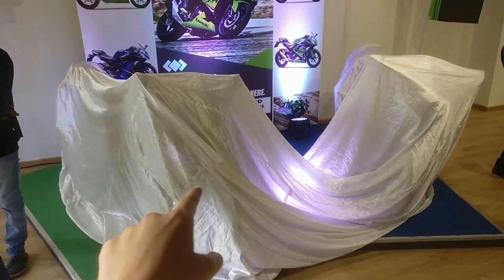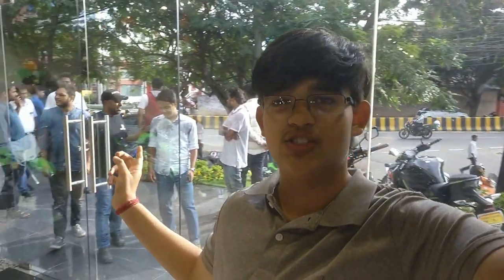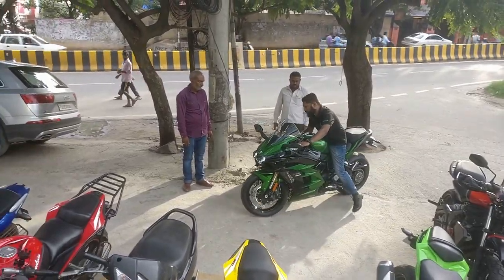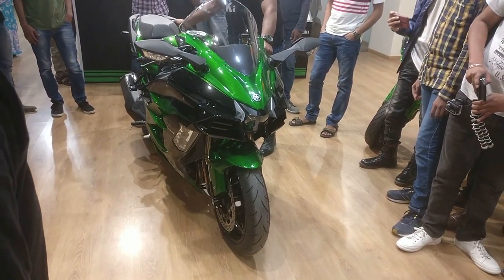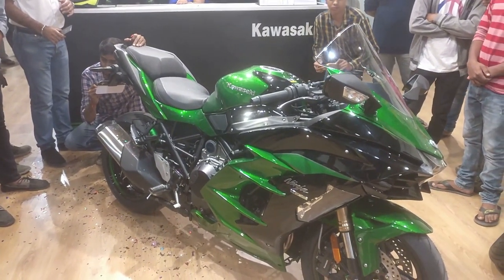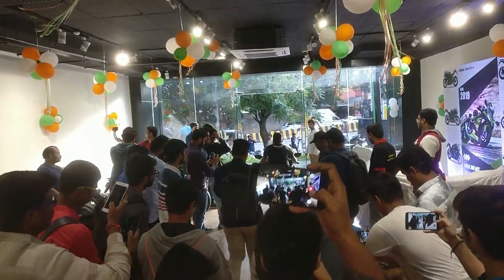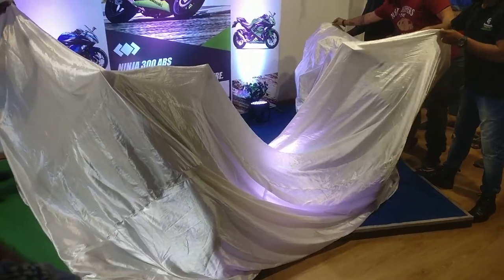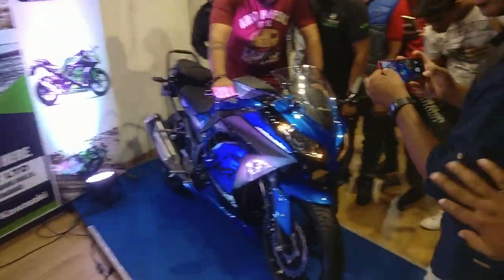Delivery of Kawasaki Ninja H2 SX SE! FIRST IN INDIA! Ft Dino's Vault!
HELLO!
Thank you for clicking on my video and spending a small amount of your day with me! In this vlog I witness the delivery of the first Ninja H2 SX SE in India!

GEAR I USE TO MAKE VIDEOS:
1) MAIN CAMERA: OnePlus 3T
2) LAPTOP: MacBook Pro 13" without Touch Bar(2017)
3) EDITING SOFTWARE: iMovie